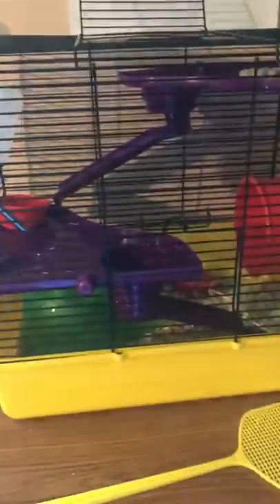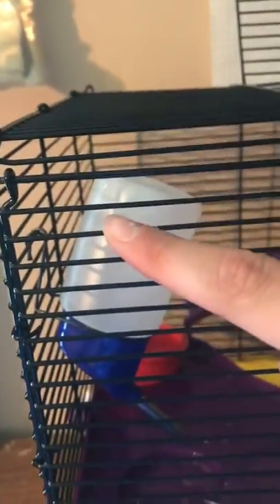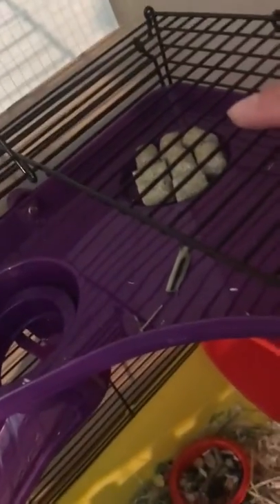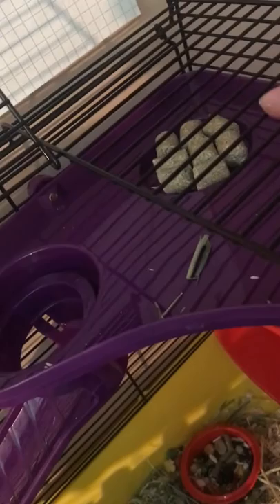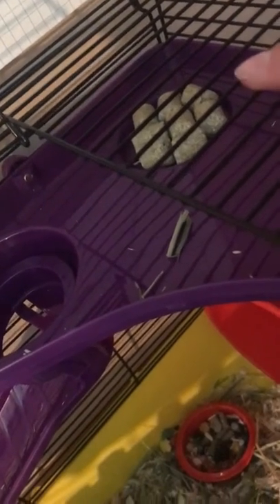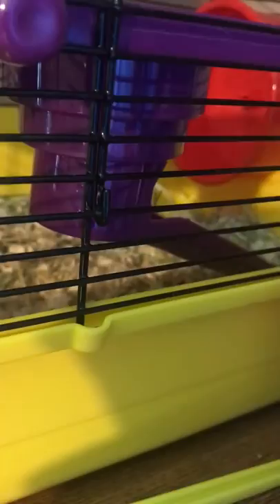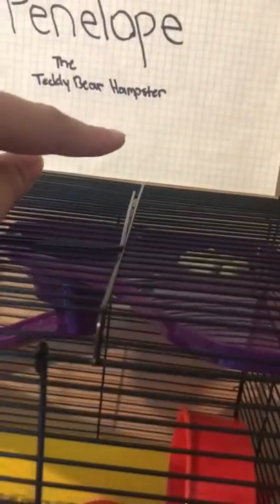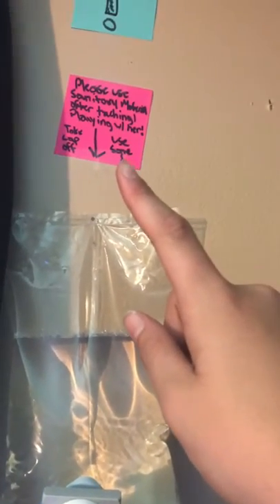a DAY in THE LIFE of a HAMSTER OWNER!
This is my new Channel I’m going to work On because of things that have happened with my other account...

7-20-19 - shat i have to do everyday as a hampster owner! Hope you enjoy!!

PLEASE SHARE FOR MORE! ‼️